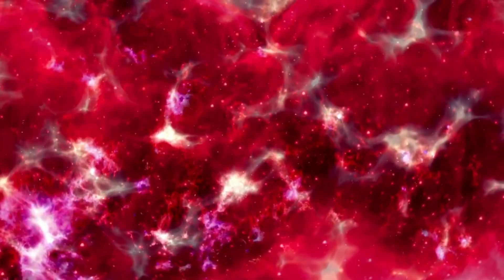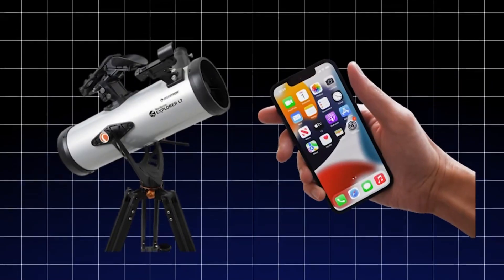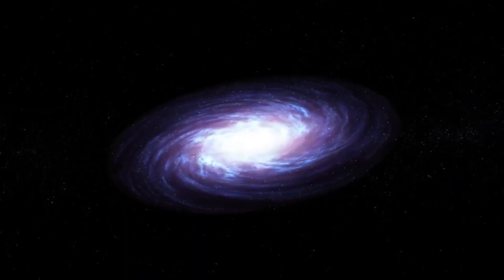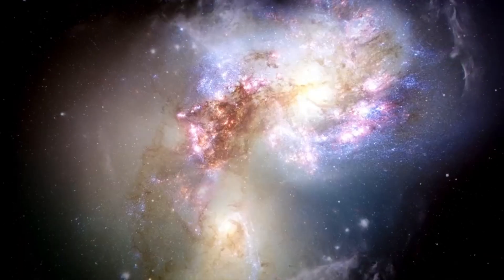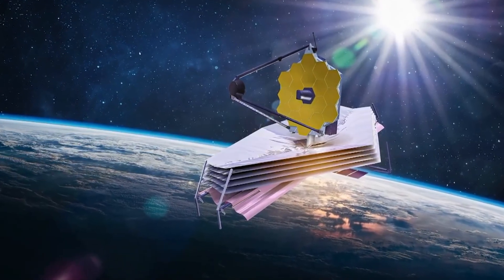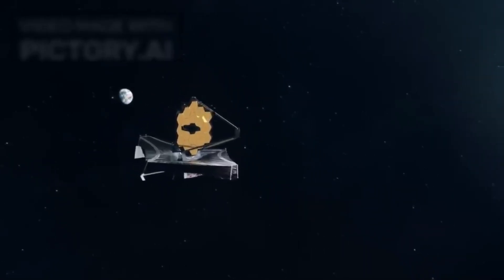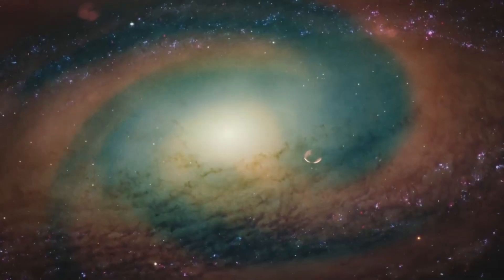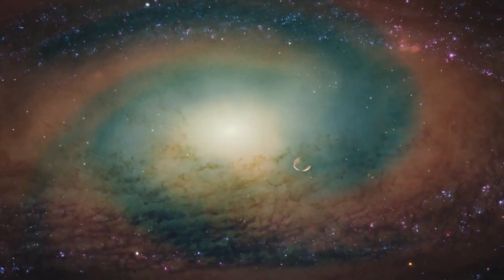Brian Cox: "James Webb Telescope Just Detected SUDDEN 250% Increase In Betelgeuse's Brightness!"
A Massive Stellar Event Unfolds! The James Webb Space Telescope has just recorded an astonishing 250% surge in the brightness of Betelgeuse — one of the most massive and mysterious stars in our galaxy. 🌌

In this video, renowned physicist Professor Brian Cox breaks down what this sudden change means. Is Betelgeuse on the brink of going supernova? What are the implications for Earth and our understanding of stellar life cycles? Could this be a cosmic warning—or an opportunity for incredible discovery?

🛰️ What You’ll Learn:

The science behind Betelgeuse’s dramatic brightening

What James Webb’s data reveals

Possible explanations: pulsations, eruptions, or pre-supernova signals

What astronomers and astrophysicists are saying now

How this affects future space observation missions

🔭 Whether you're a space enthusiast, a science buff, or simply curious about what’s going on in the universe right now, this video is packed with expert insight and up-to-the-minute astronomical revelations.